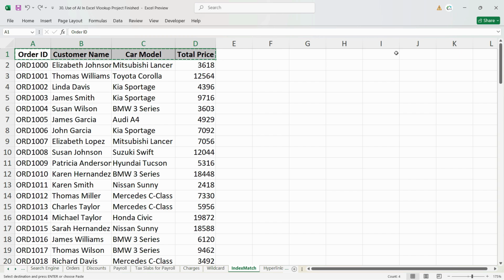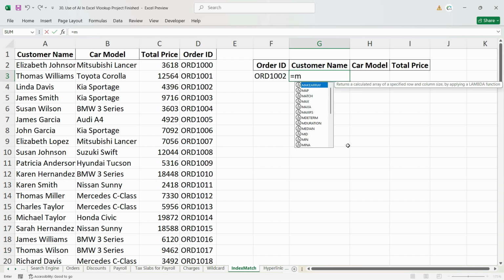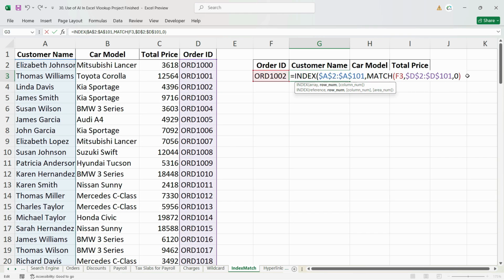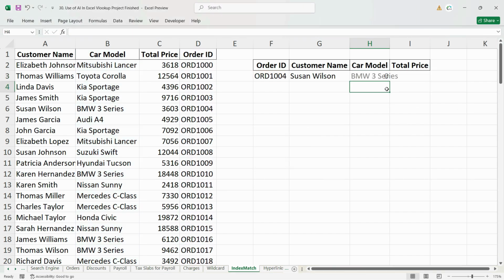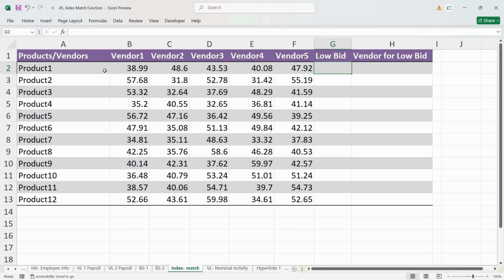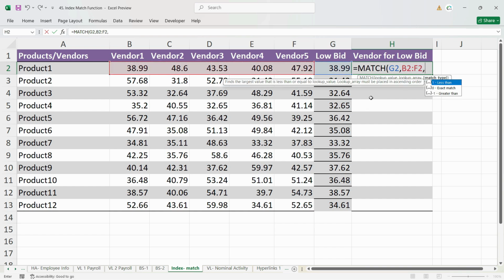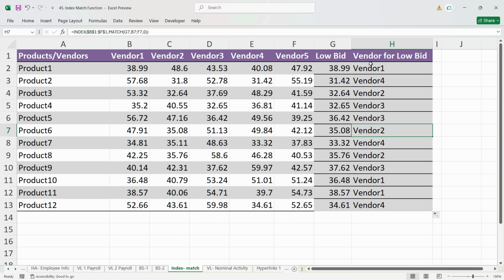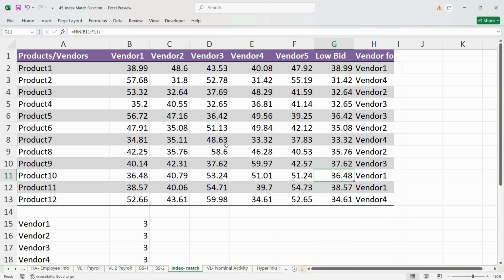Index & Match Function in Excel | Dynamic Lookup Tutorial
Learn how to use the INDEX and MATCH functions in Excel to perform powerful, dynamic lookups. This tutorial explains how these functions work together to replace VLOOKUP limitations and handle flexible data retrieval efficiently.

Perfect for professionals, analysts, and Excel users who want faster, more accurate lookups across large datasets.

✅ What You’ll Learn:

How INDEX works to return a value from a specific row/column

How MATCH finds the position of a value in a range

Combining INDEX and MATCH for dynamic lookups

Replacing VLOOKUP for more flexibility

Handling exact and approximate matches

Using named ranges for cleaner formulas

Avoiding common errors in lookup formulas

Practical examples with sales, inventory, and reports

Tips for readability and formula optimization

Best practices for efficient Excel data retrieval